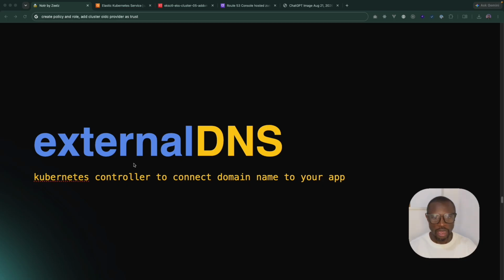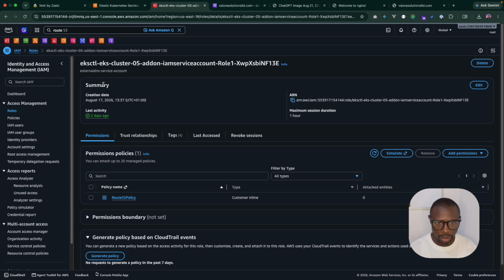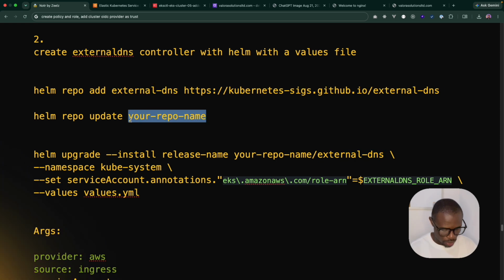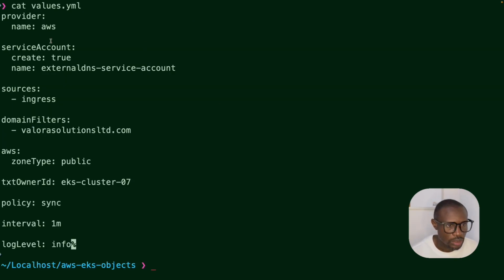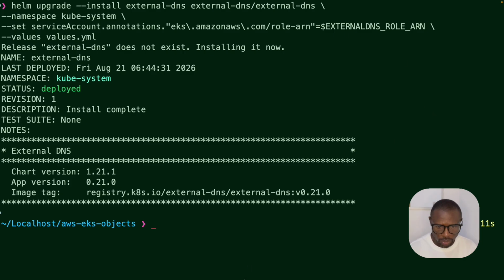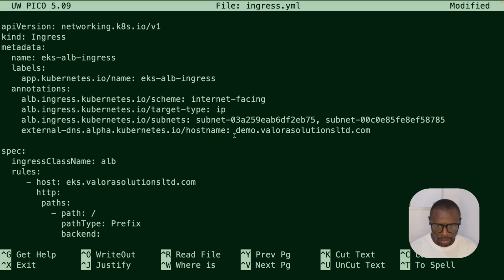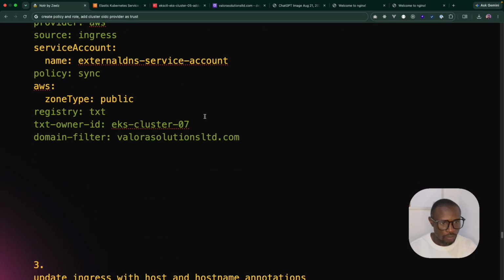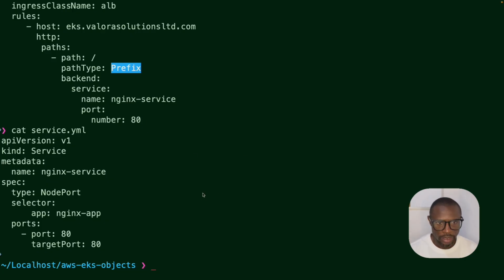AWS EKS ExternalDNS + Route 53 | Connect a Domain to Your Kubernetes App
In this third part of the AWS EKS & Kubernetes series, we take the next step toward exposing our Kubernetes application to the internet by setting up ExternalDNS and connecting a custom domain name to our application using Amazon Route 53.

In this tutorial, I also explain some of the core Kubernetes networking concepts you need to understand when exposing applications outside the cluster.

What you'll learn:

* What Kubernetes Services are and why they are needed
* The 3 main Kubernetes Service types:
  * ClusterIP
  * NodePort
  * LoadBalancer

* What a Kubernetes Ingress object is
* How Ingress works with the AWS Load Balancer Controller
* What ExternalDNS does
* How ExternalDNS automatically manages DNS records
* How to configure ExternalDNS with Amazon Route 53
* How to connect a custom domain to an application running on EKS
* How the different components work together to route traffic from a domain to a Kubernetes application

Part 3 of the AWS EKS & Kubernetes series